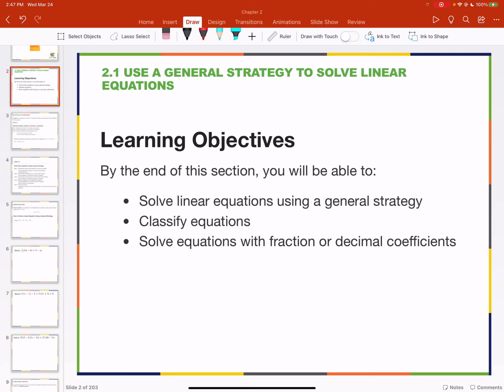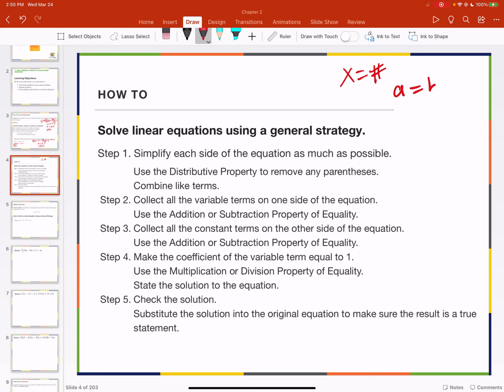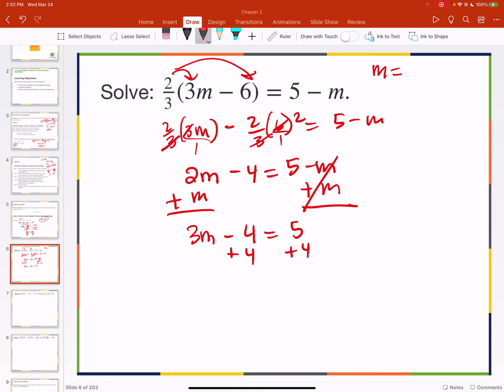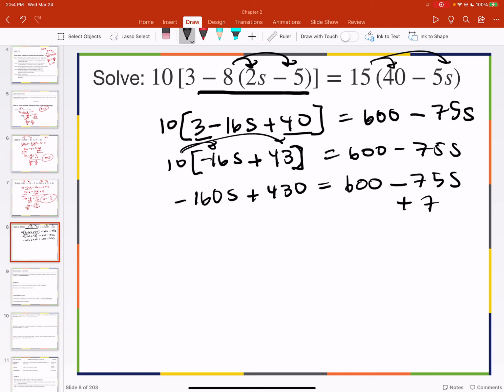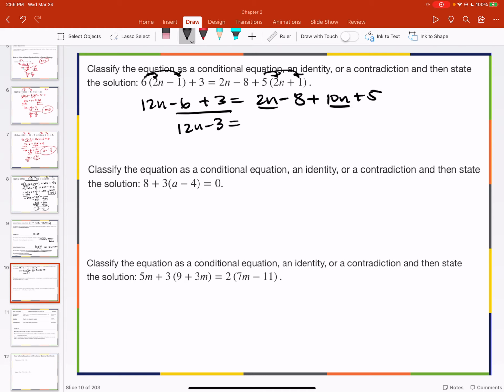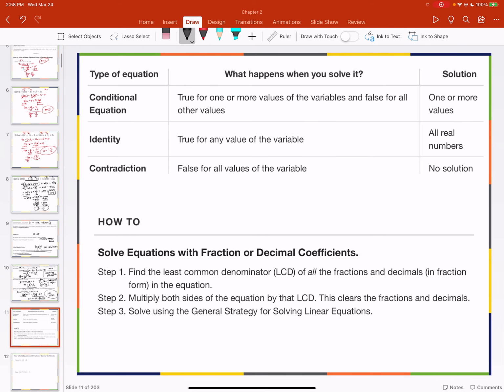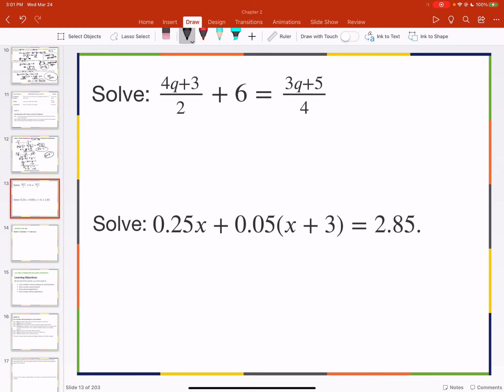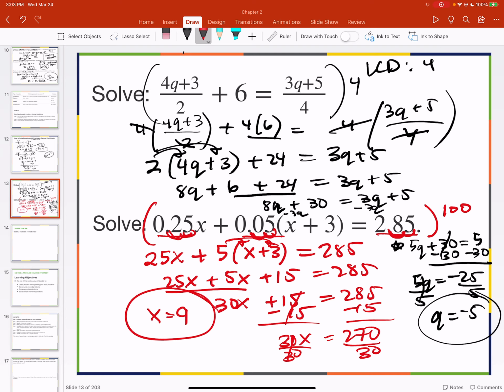Section 2.1 Math 80